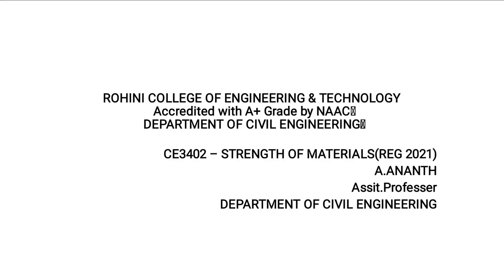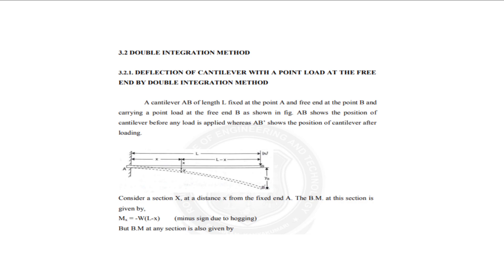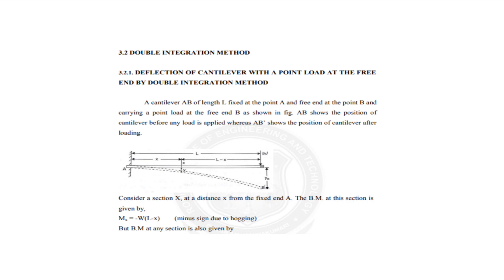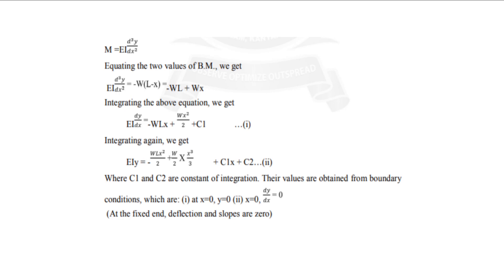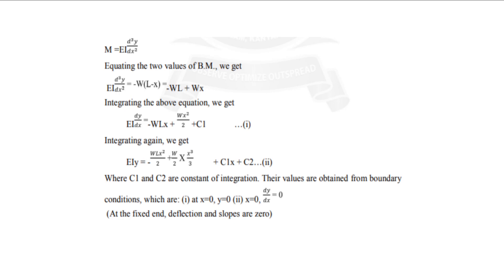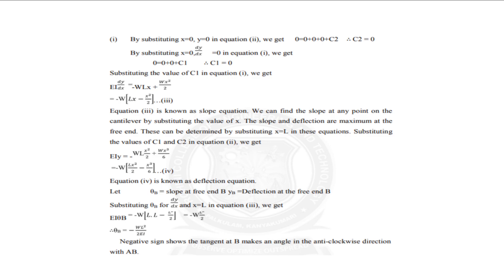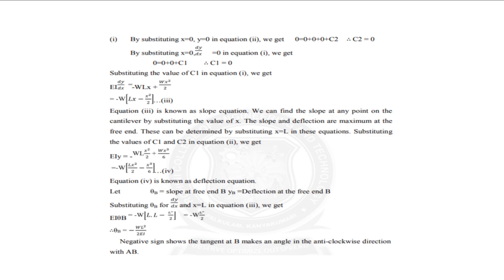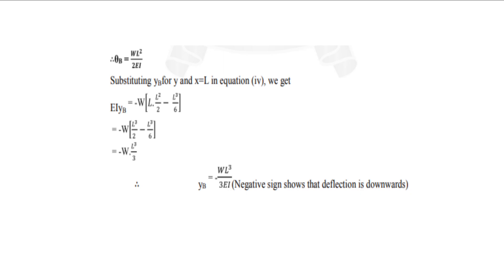Double intagration method